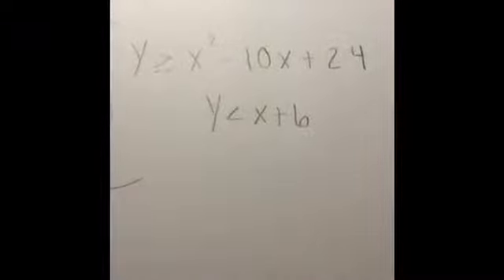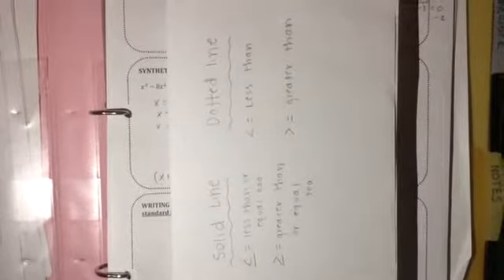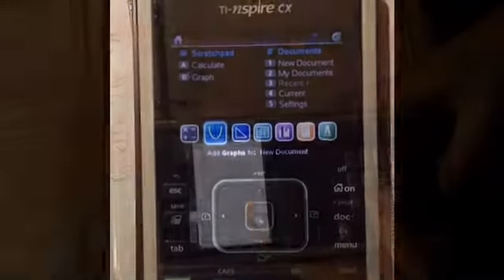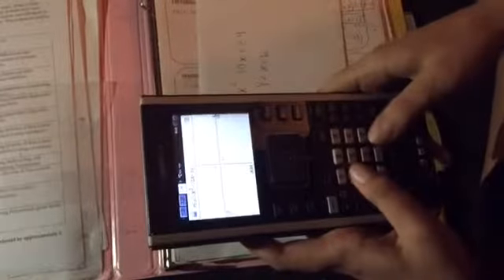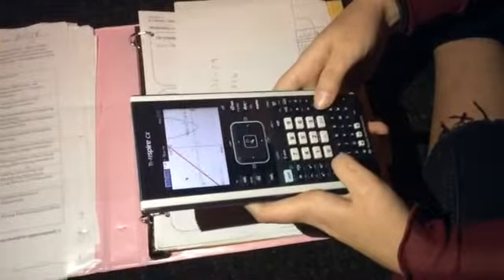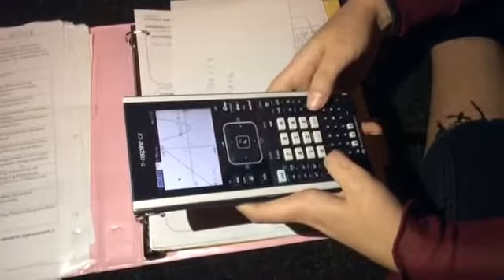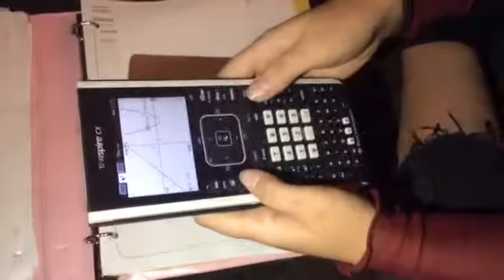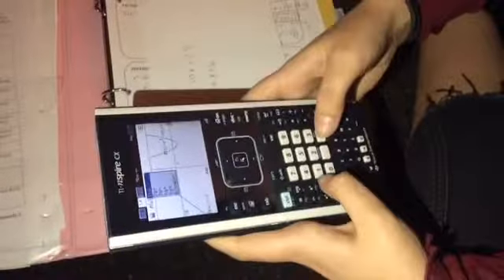Graphing Inequalities on a Graphing Calculator